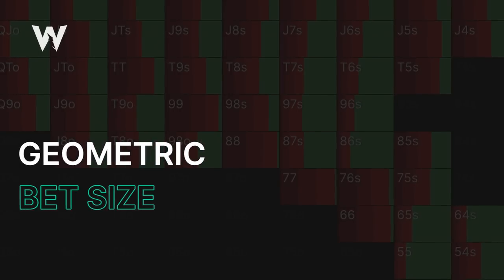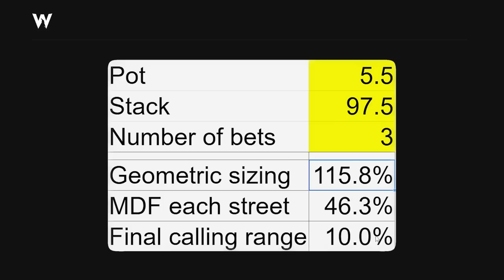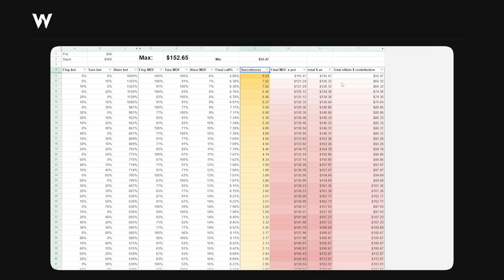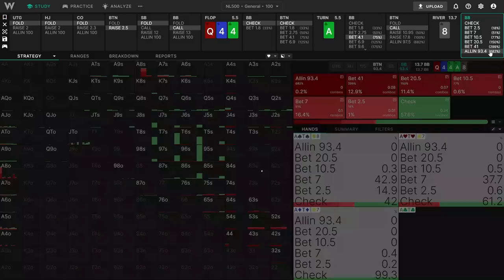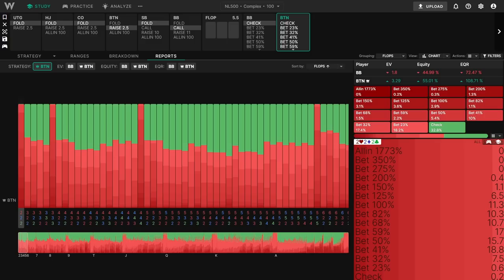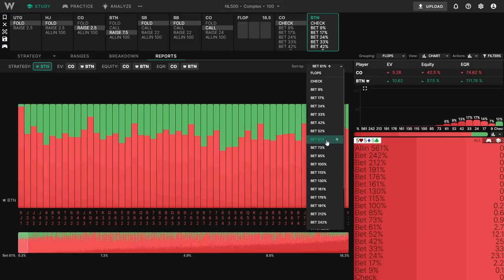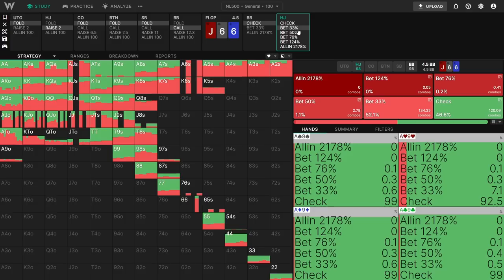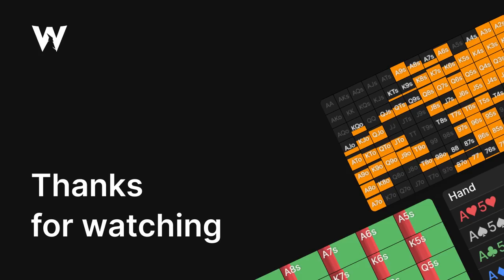What Is Pot Geometry In Poker?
What is geometric betting, and why does it maximize the defender's calling range? Here’s how pot geometry influences bet sizing.

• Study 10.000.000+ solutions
• Practice by playing vs. GTO
• Analyze your hand histories with 1-click

0:00 - Intro
3:15 - Graphing betting strategies
9:39 - Geometric betting in practice
15:17 - Macro bet sizing trends
21:50 - Non-geometric strategies
25:49 - Conclusion